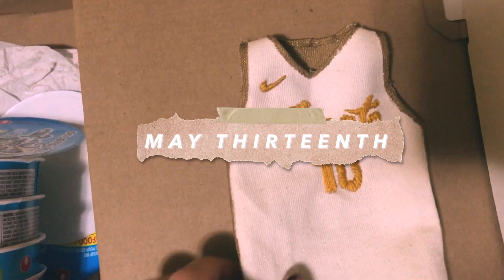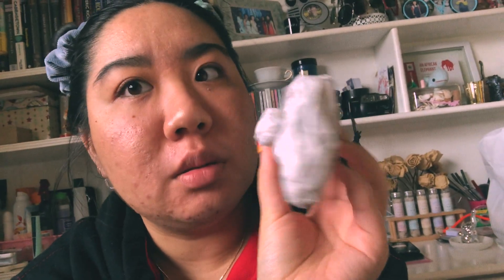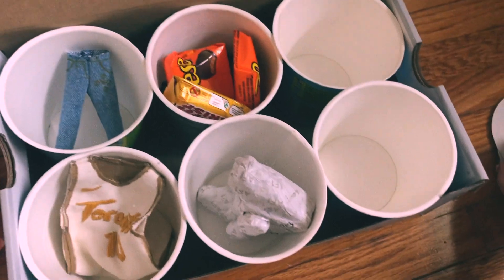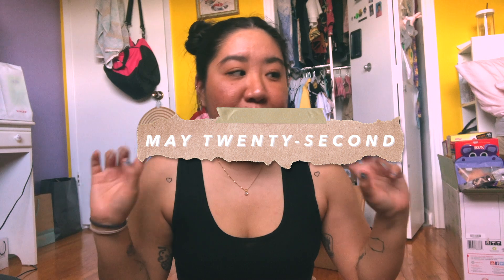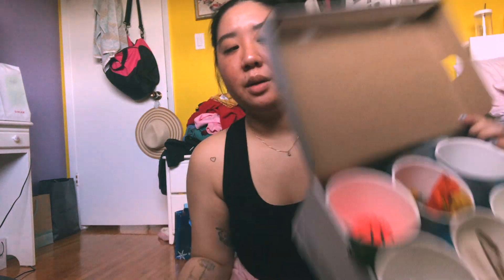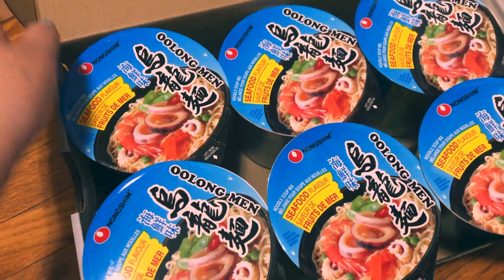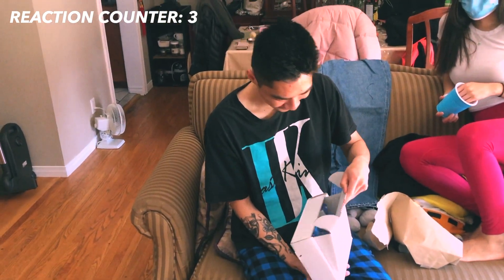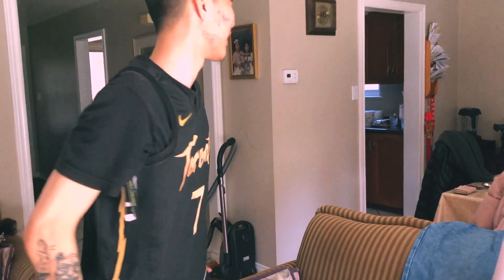brother's 21st birthday || bx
my brother had a quarantine birthday so I thought I'd make his birthday a little more fun. a yearly tradition for me to prank him with his gift on his birthday. enjoy!